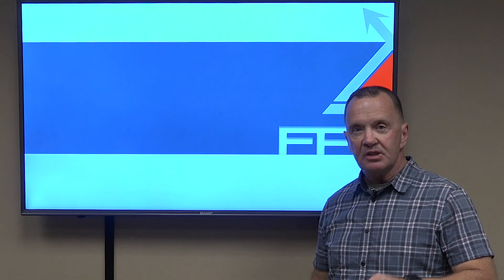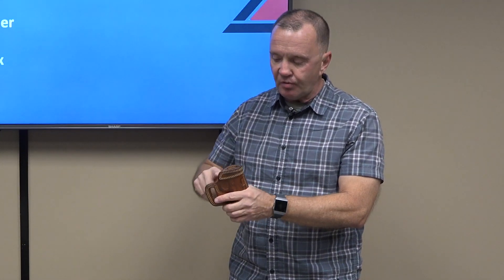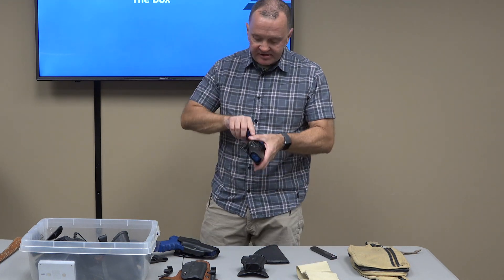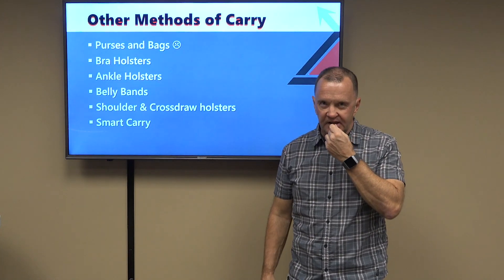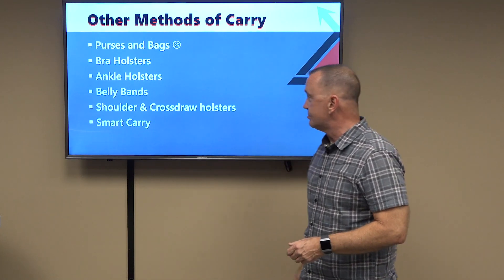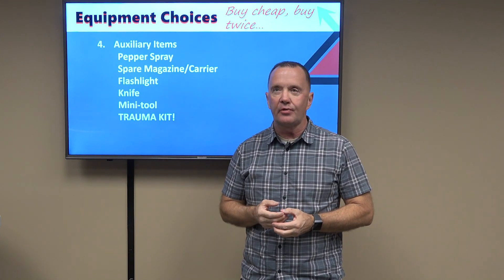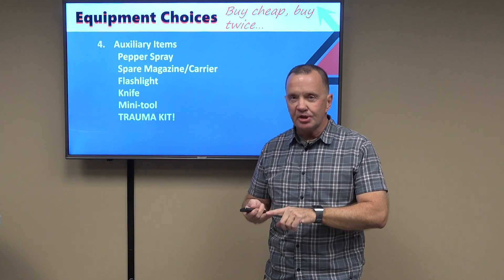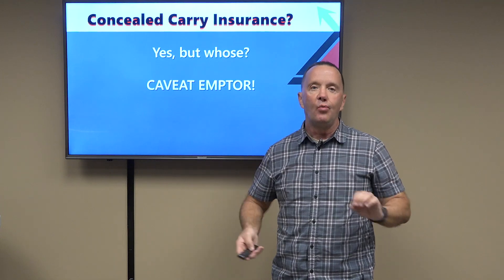Responsibly Armed Citizen: "Holsters and things!"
In this video I discuss the requirements for a proper holster, as well as other equipment we may choose to carry.